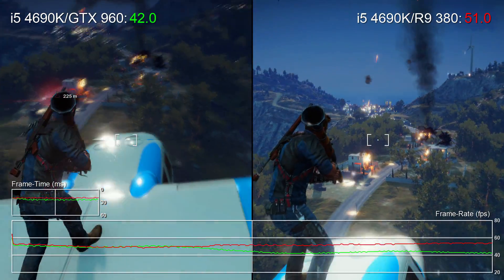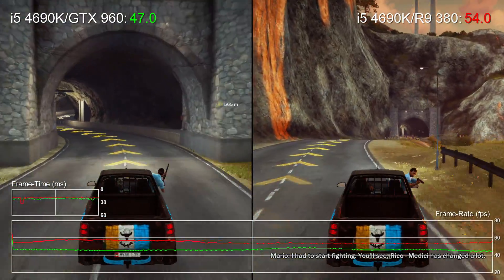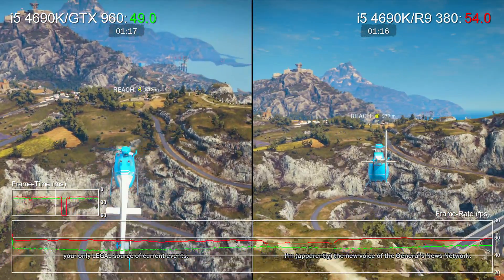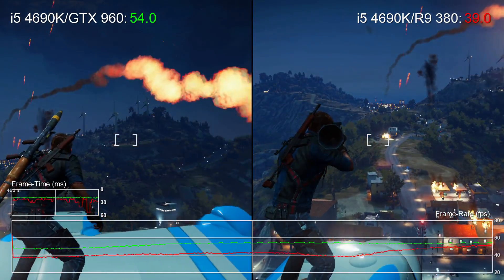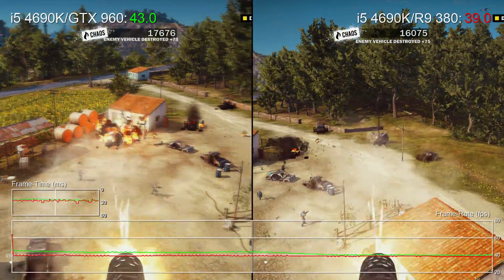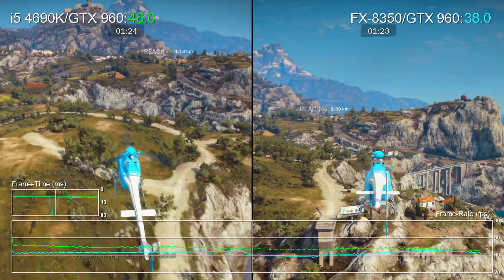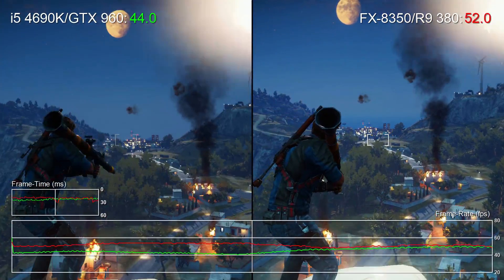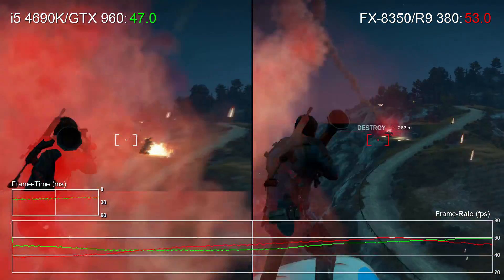Just Cause 3 PC: GTX 960 vs R9 380, Core i5 4690K vs FX-8350 Performance Testing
Intel Core i5 4690K vs FX-8350, GTX 960 vs R9 380 with all settings maxed at 1080p - it's a battle of the mid-range components, revealing much about why certain users are encountering tangible performance issues with Just Cause 3.

UPDATE: One thing that isn't immediately apparent from this video is the impact of the FX-8350 - a little more stutter with the R9 380, but not the big loss in performance you get with the Nvidia card.